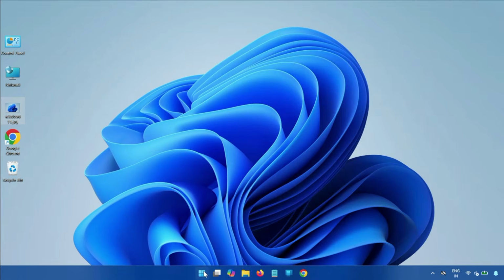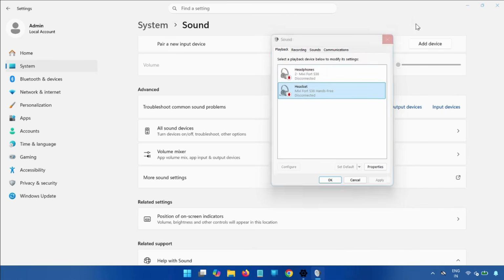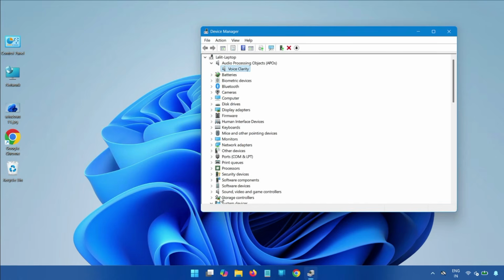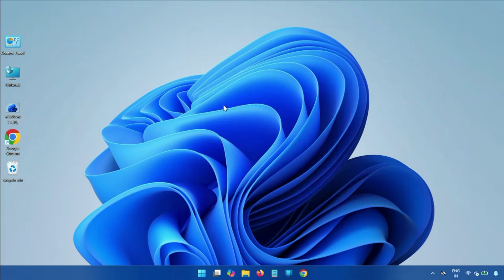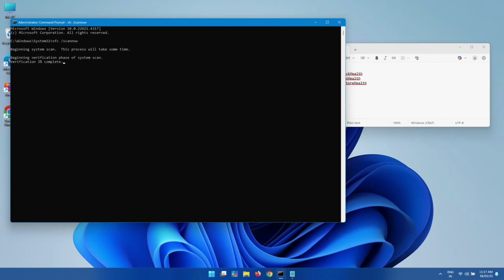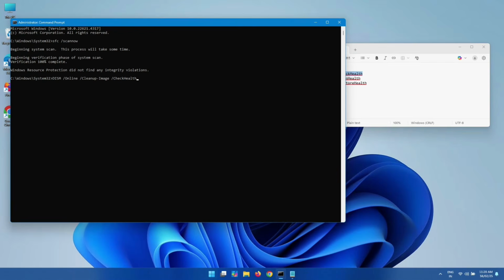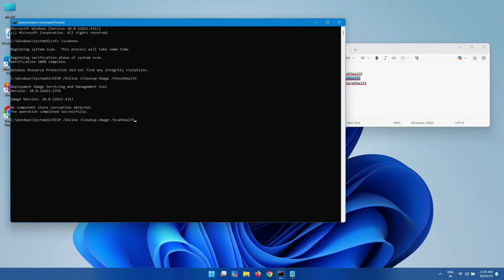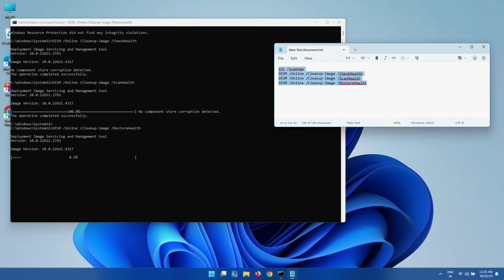Realtek Audio Driver Not Working After Windows 11 Update? FIX NOW!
Latest Windows 11 Update Broke Realtek Audio? SOLVED!
How to Download & Install the Latest Realtek Audio Driver
Realtek Audio Driver Missing After Update – Easy Fix!
No Sound After Windows 11 Update? Realtek Driver Fix
Realtek Audio Not Working on Windows 11 – Complete Solution
Manually Install the Latest Realtek Audio Driver (2026)
Fix Realtek Audio Driver Problems After Windows Update
Speakers Not Working? Update Realtek Audio Driver NOW!
Windows 11 Audio Issues After Update? Realtek Fix
Realtek Audio Driver Failed to Install? Here's the Fix!
Restore Sound on Windows 11 with the Latest Realtek Driver